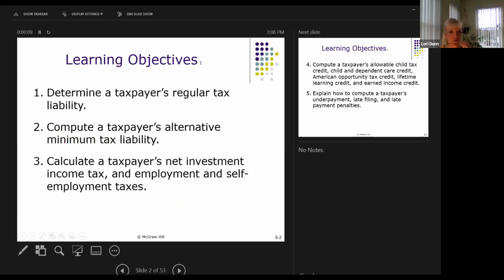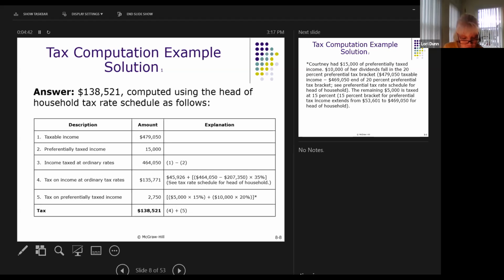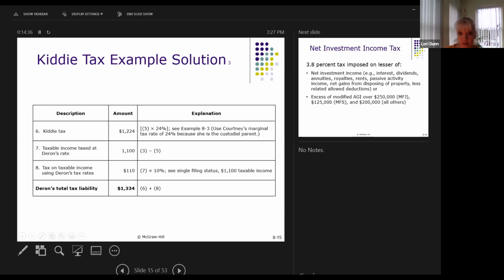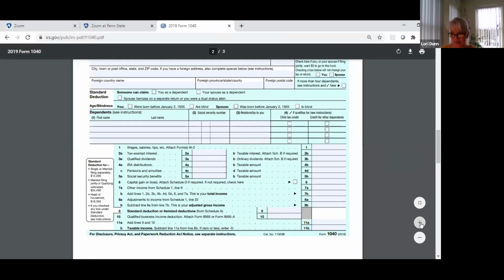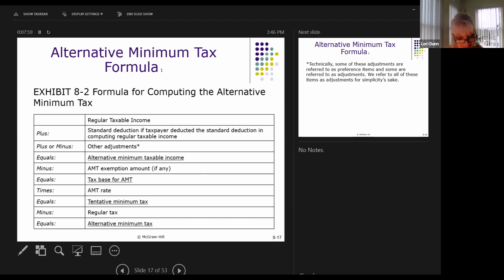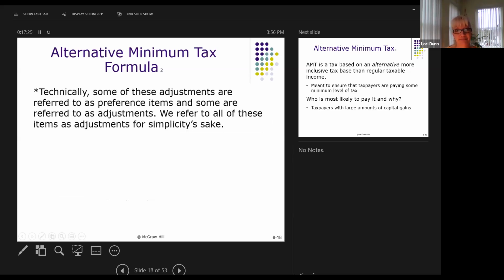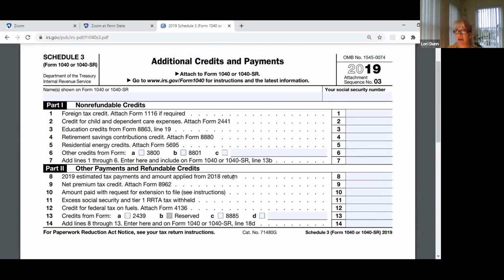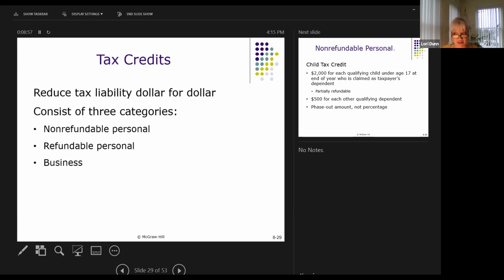Chapter 8 up to Tax Credits fa20 ldunn